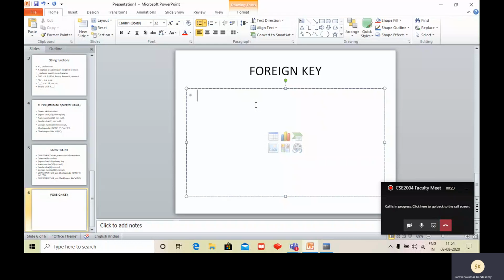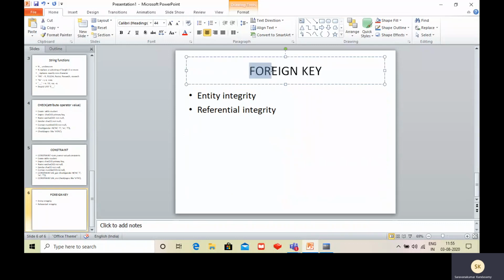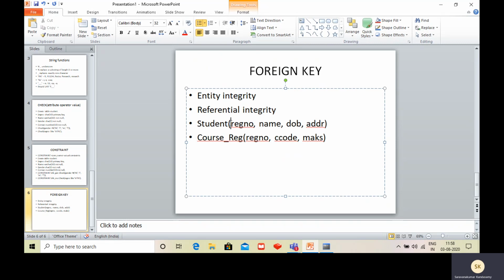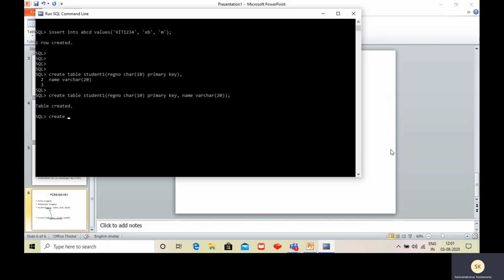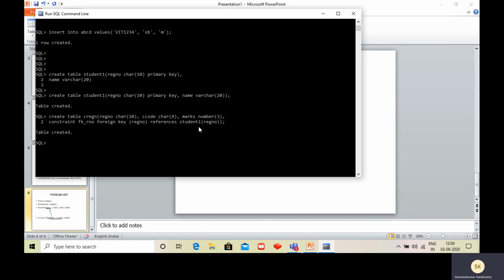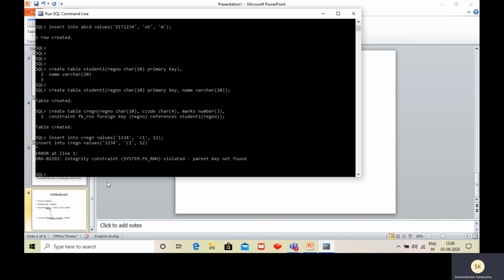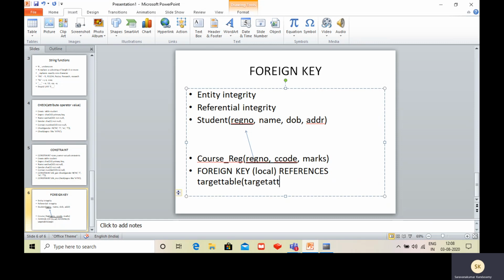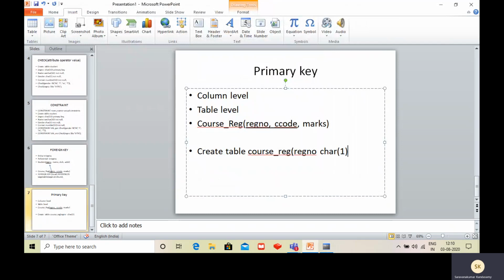FOREIGN KEY constraints in SQL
How to use FOREIGN KEY in database tables